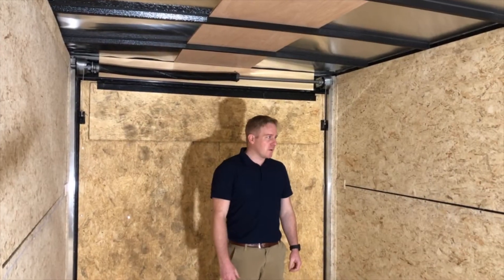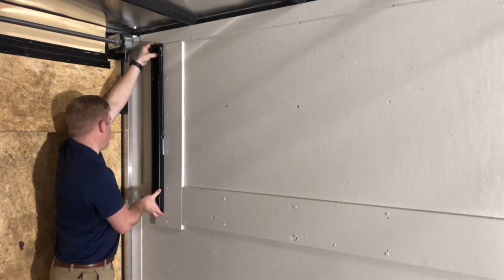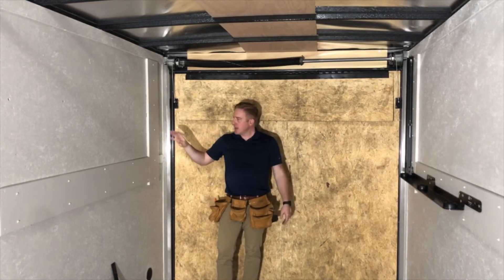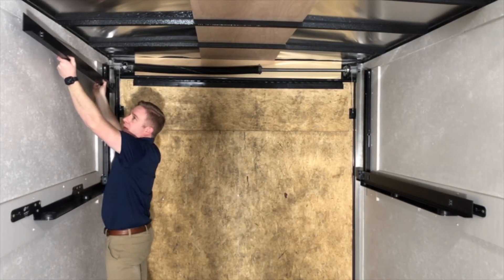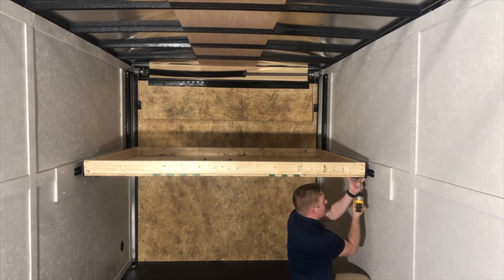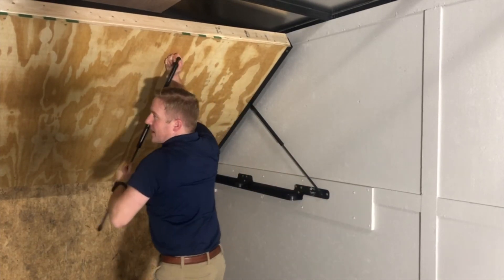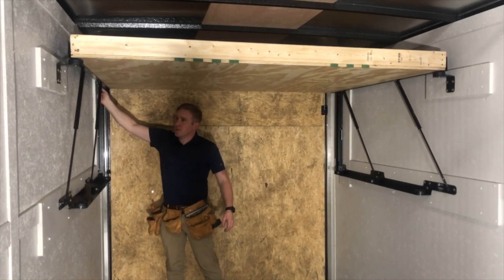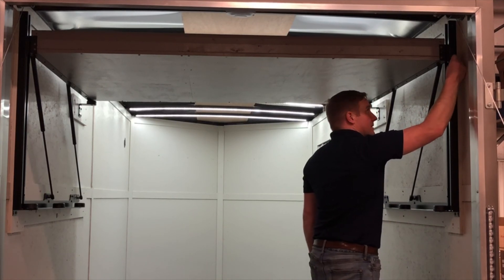Cass Hudson Co's Sleep&Store Installation Video, Non-OEM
This is a step-by-step video installation guide on how to retrofit the patented Cass Hudson Co. BDAS-2510 Sleep&Store bed lift into a non-OEM application for after-market use. Note that the bedframe, fasteners, wall studs, and installation procedure all impact max weight and safety of the system. If possible, check with original manufacturer before installation to verify load ratings and warranty responsibilities.